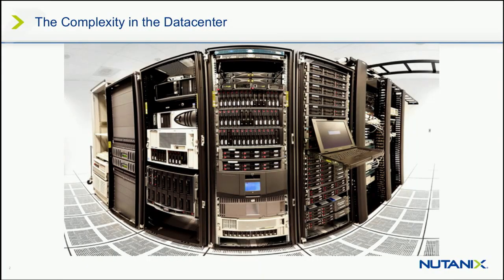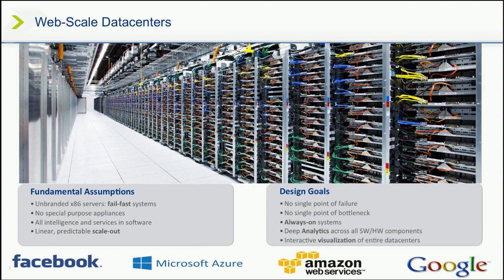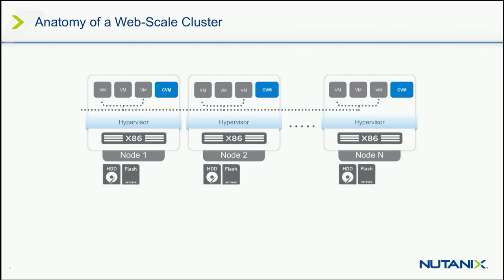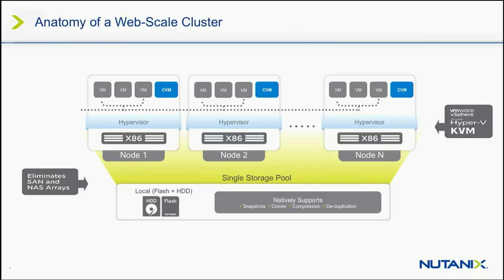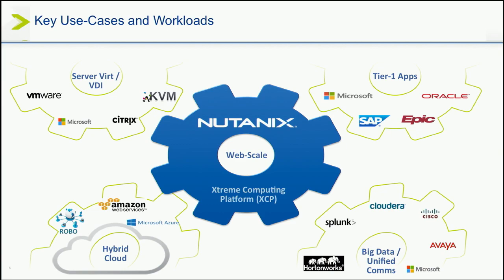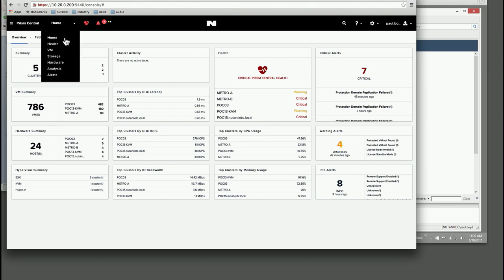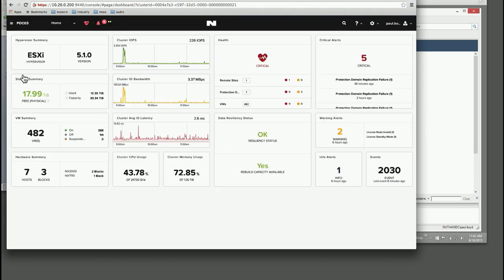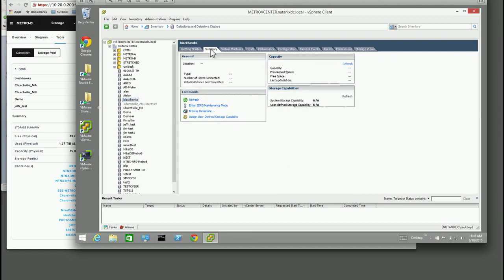Nutanix Webscale Computing aka "Google-ize Your Datacenter"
Paul Boyd, Business Solutions Architect, US-Central, Nutanix

Why are Cloud Service Providers like Google, Amazon, and Azure so successful? Want to bring their scalability and agility to your datacenter? Stop by this session to learn how Nutanix delivers these benefits to your on-prem Cloud. There will be a brief presentation followed by a live demo.